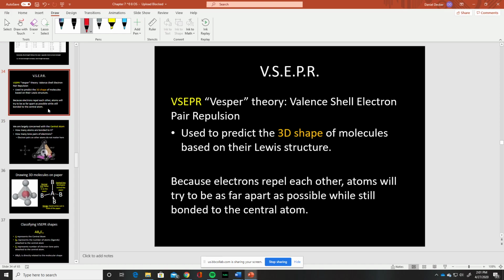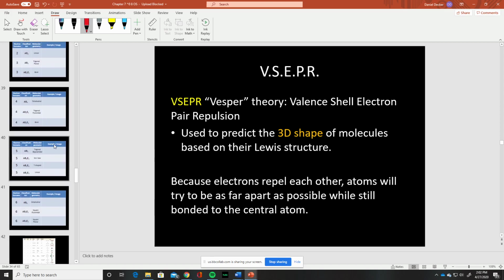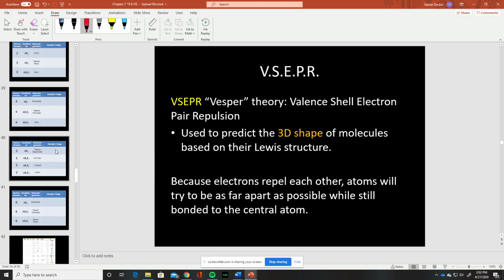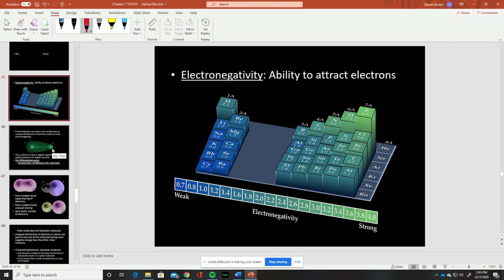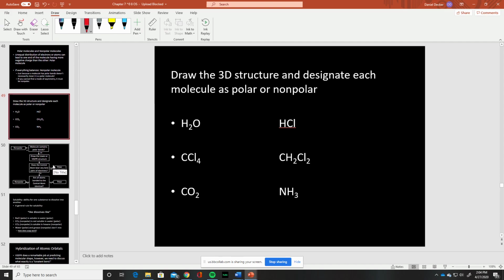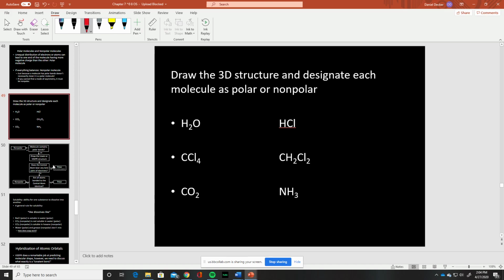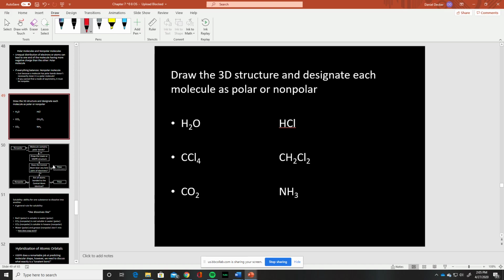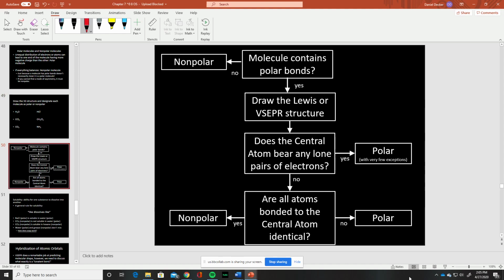Collaborate session CHEM1315 4-27 part 3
Sorry about the bit at the end. I was trying to figure out if it saved the recording from earlier, and didn't realize that the program was hidden and still recording.